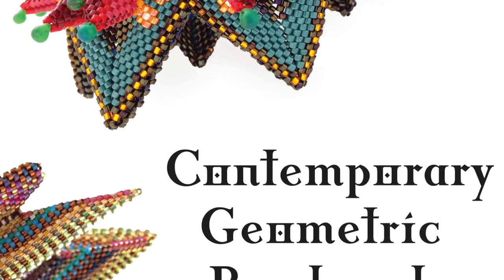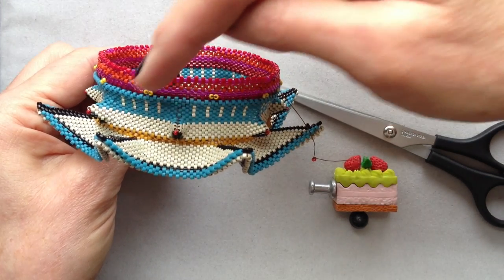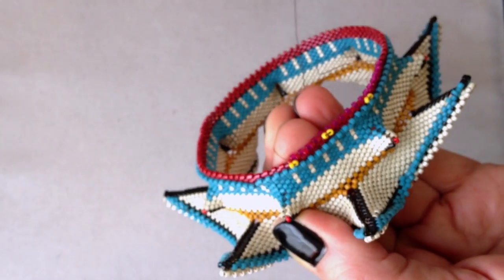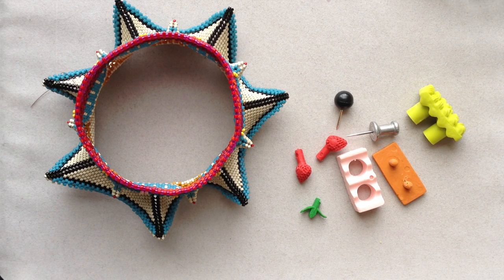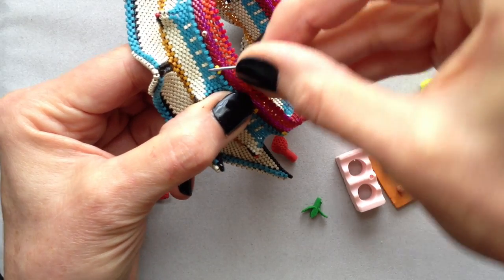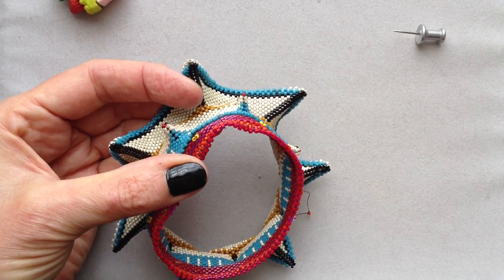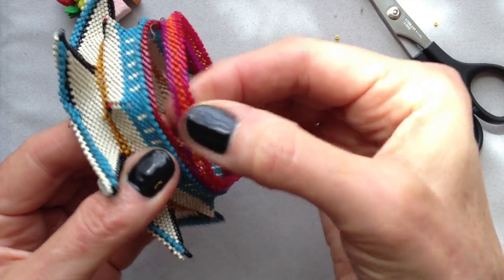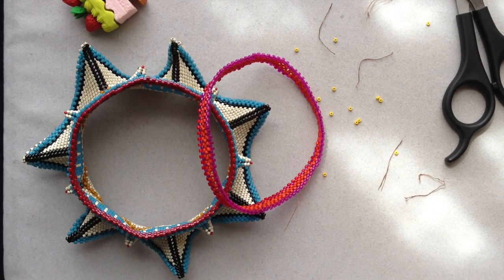The Exploding Round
How to use an Exploding Round to build a new start on an existing piece that has the fit, feel, or structure you want your new piece to mirror. This technique replaces the Removable Guide Round for sheer simplicity, and has the advantage of working well even for people who bead very tightly. Best of all, this is yet another way to avoid a tedious peyote start, or get the RAW architecture in your start without having to build an MRAW Band.

Another simple but genius threadpath from Contemporary Geometric Beadwork!